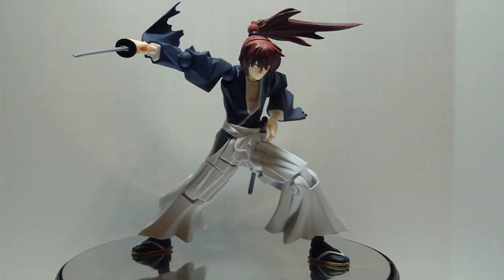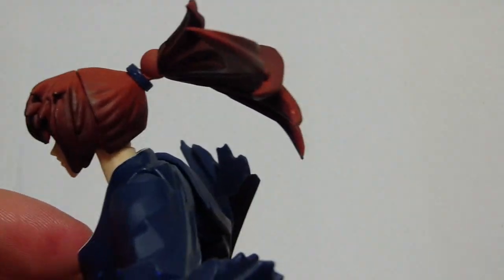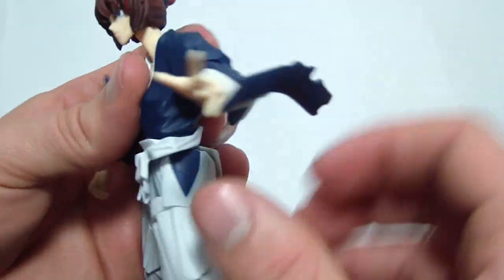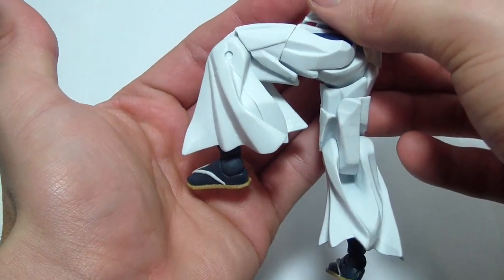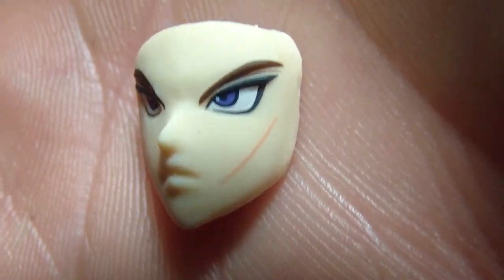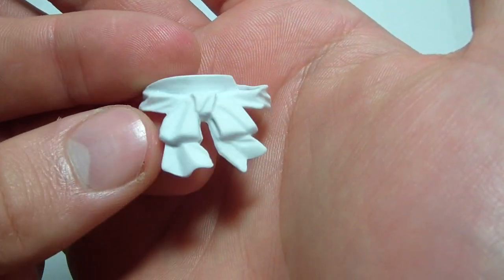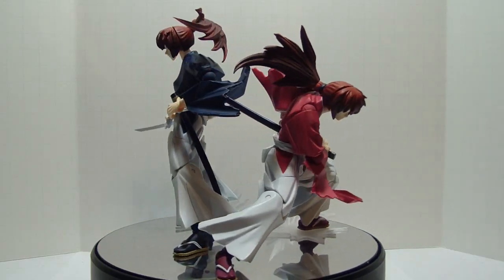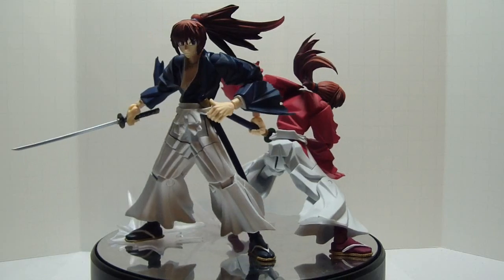Revoltech - Himura the Battohsai Review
This is my review of Himura the Battohsai from the series Rurouni Kenshin,